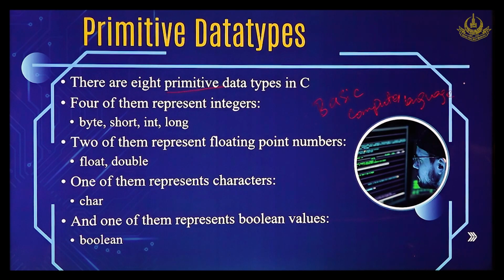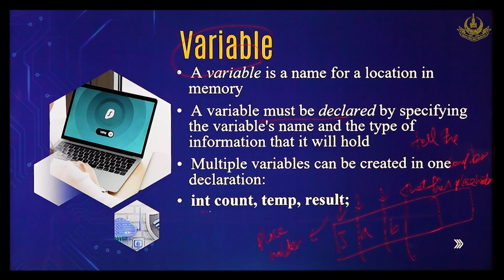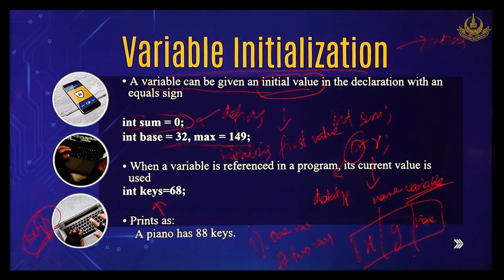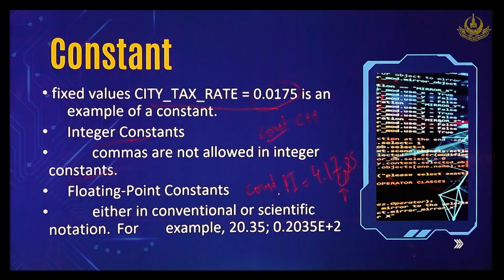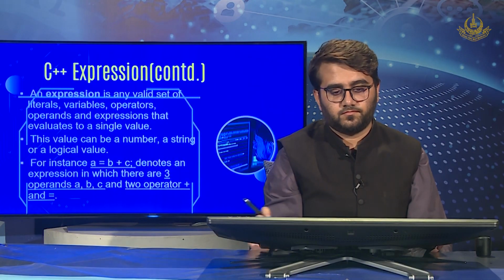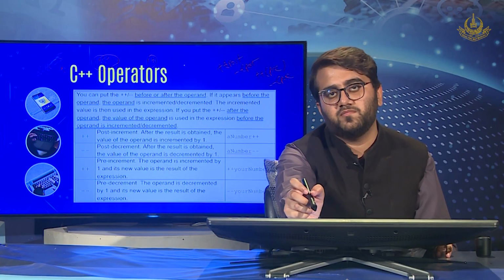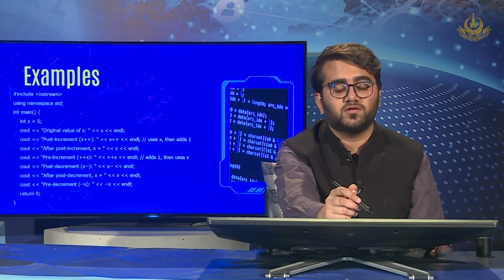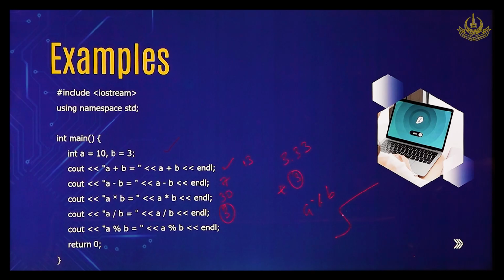Computer Programming | 6900 | Unit 2 | Program 2 | Building Blocks of Programming | AIOU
Course Title: Computer Programing
Course Code: 6900
Program Level: BS Computer Sciences
Unit/Program: 2 (Building Blocks of Programming)
date: 10th June 2025

Course Coordinator/Expert:  Basit Ismail, Computer Sciences, Faculty of Sciences, AIOU
Department: Computer Sciences

Producer: Shahzad Afridi, IET, AIOU
Co-Producer: Pervaiz Hanif, IET, AIOU

Cauterization
00:00:00-00:00:00 (Building Blocks of Programming)
00:00:00-00:00:00 (Building Blocks of Programming)
00:00:00-00:00:00 (Building Blocks of Programming)
00:00:00-00:00:00 (Building Blocks of Programming)